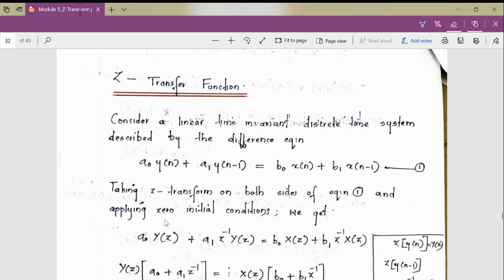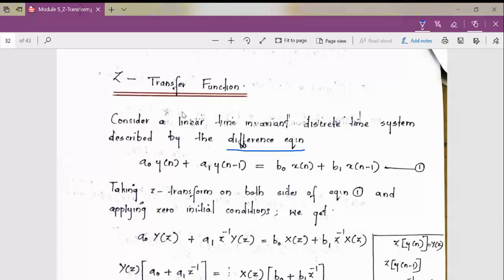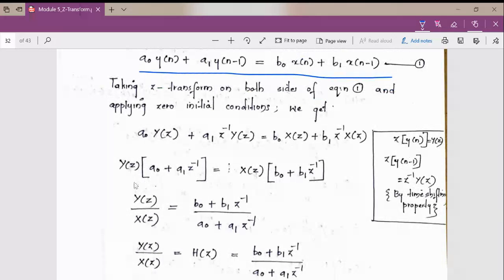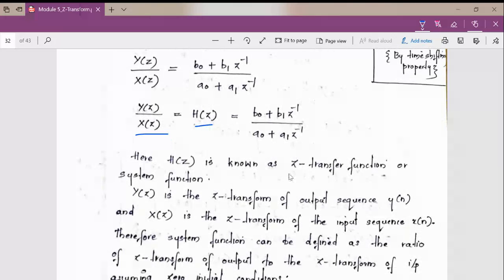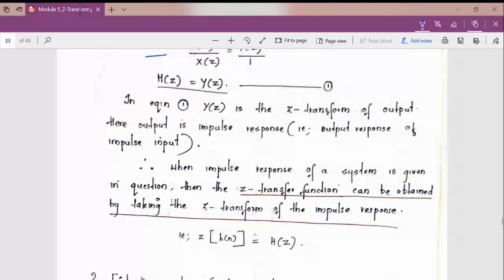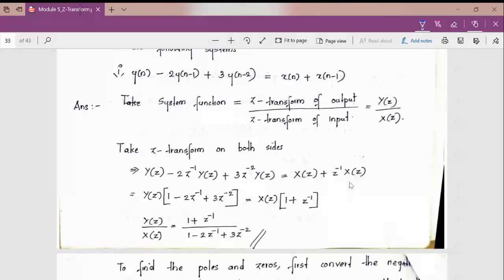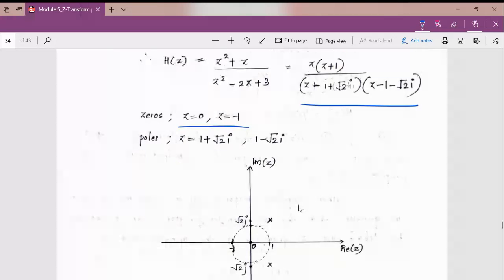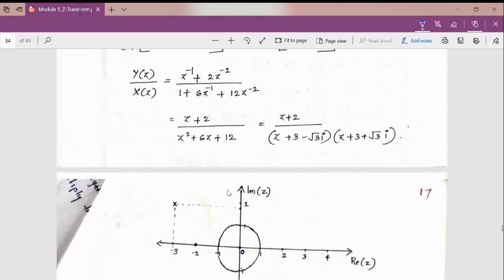EE307:Signals&Systems_Mod5_Z Transfer function